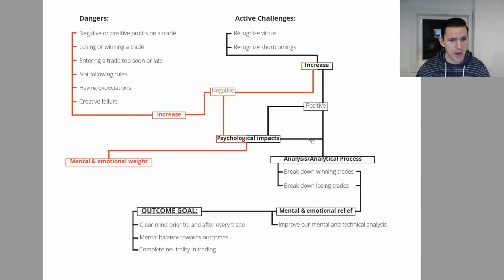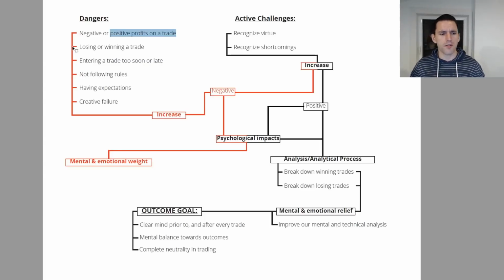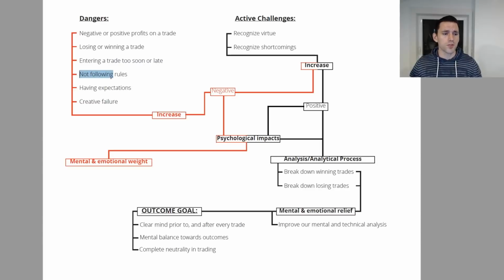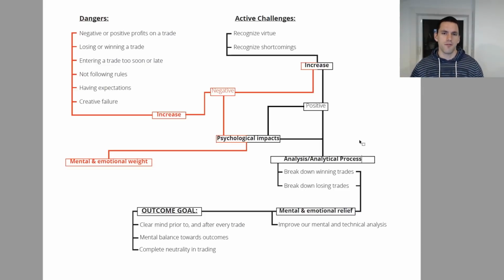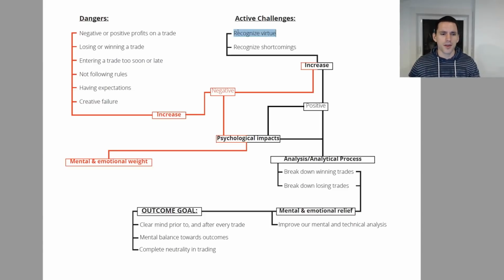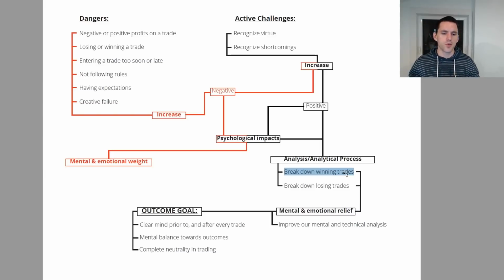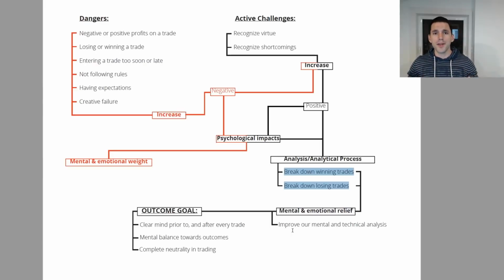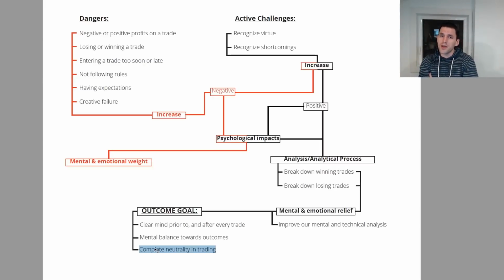Bitcoin Trading (Free Course) Lesson 12: Psychological Map